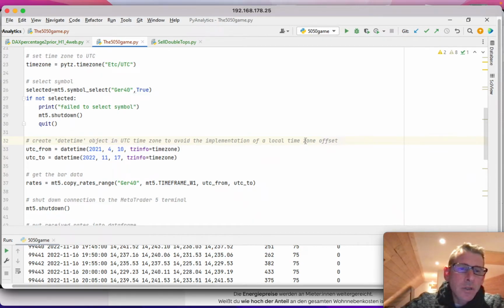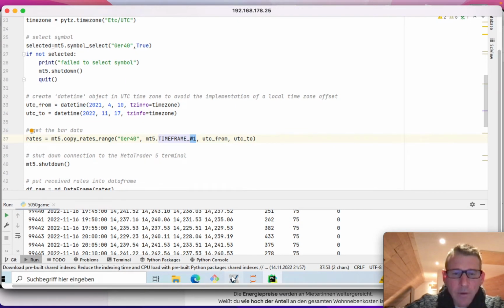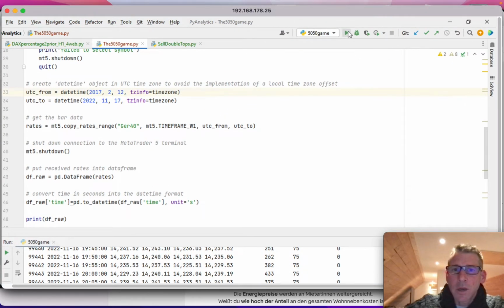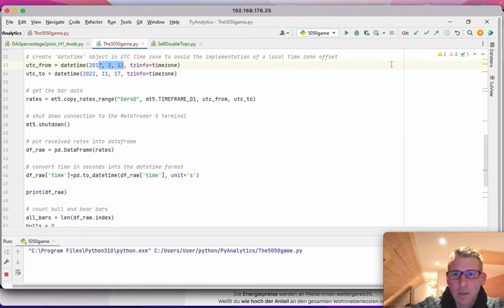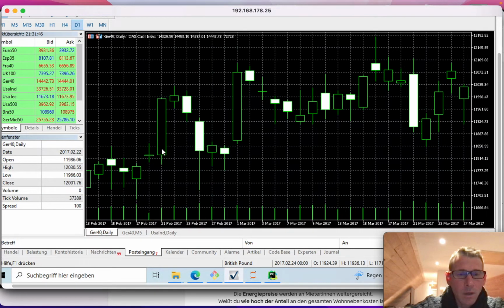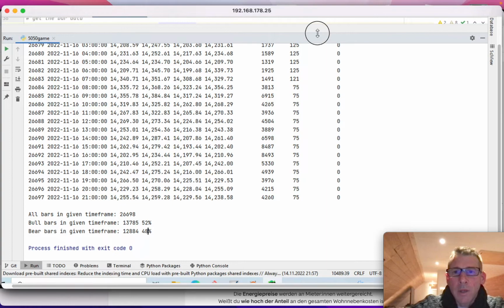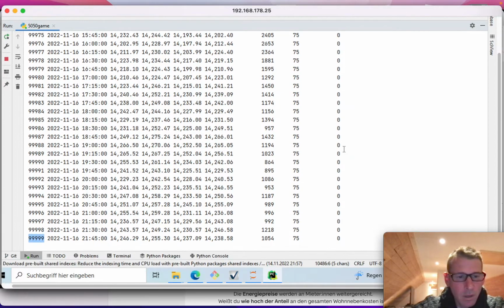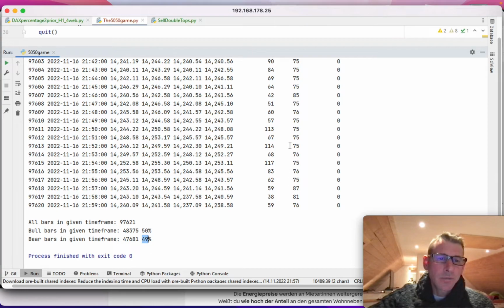The 50/50 Chance Trading Game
Statistics about 100.000 of weekly, daily, hourly and M15, M5 and M1 bars that prove that it's a 50 to 50 chance that a bar closes above or below it's opening price in whatever timeframe.